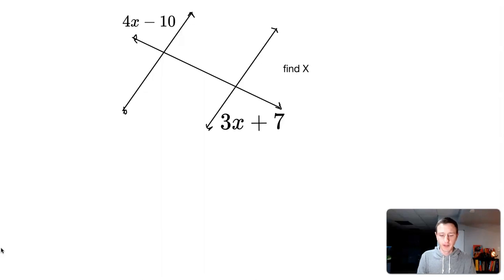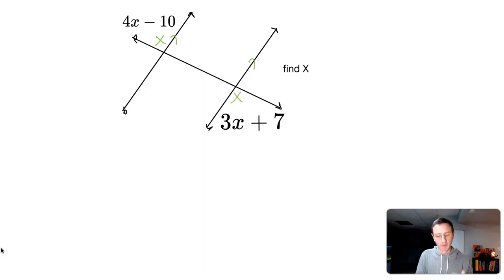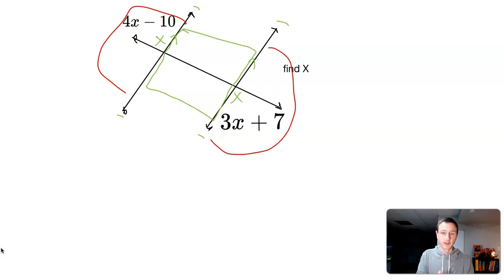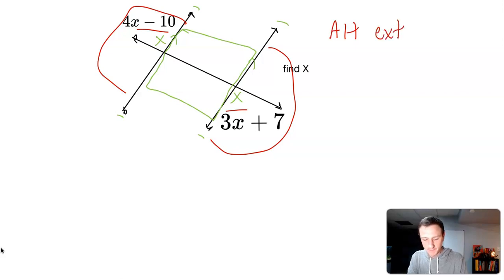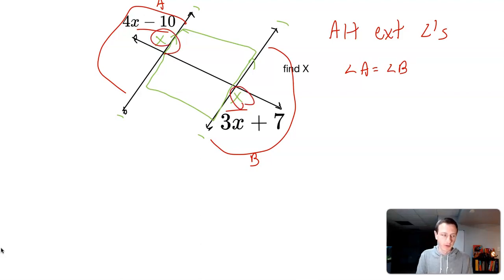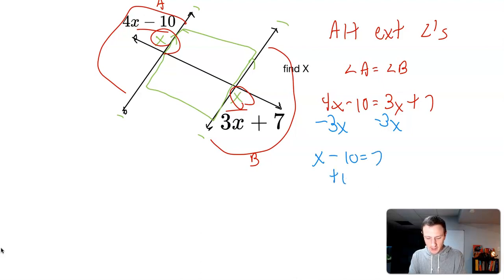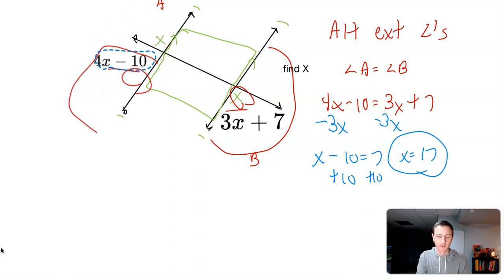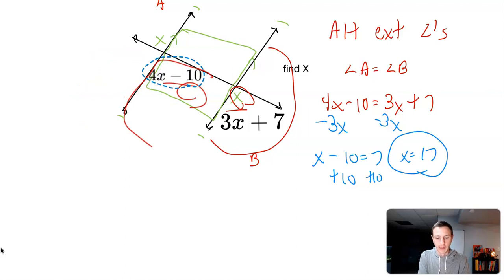Two Parallel Lines Being Cut by a Transversal! Given Two Unknowns, Solve for x!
I solve a Geometry problem where we have two parallel lines being cut by a transversal. Were given two pieces of information and we have to know what the relationship is to solve!